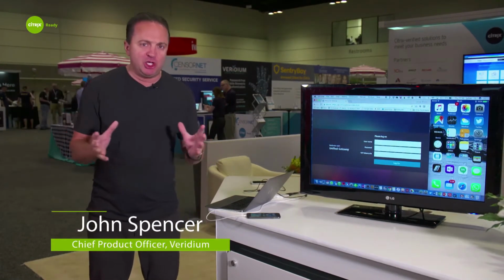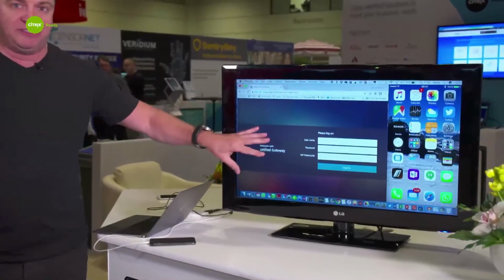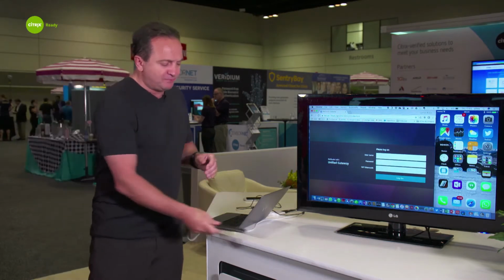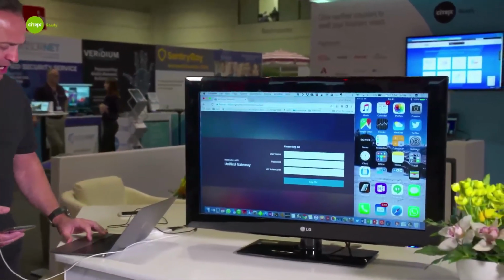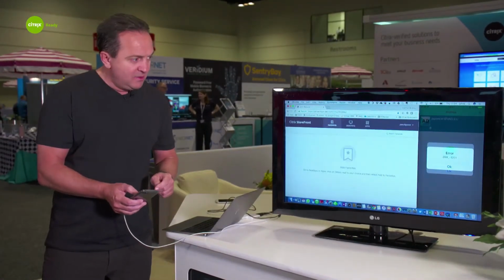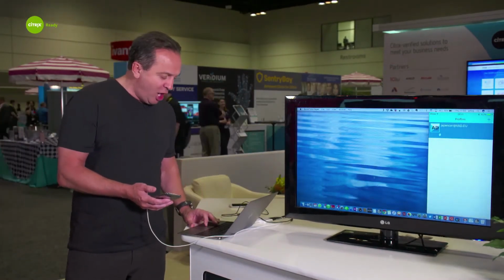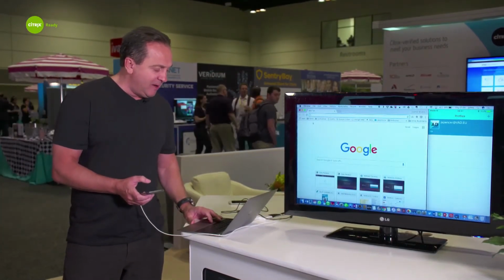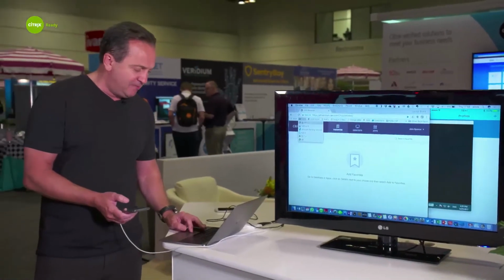Citrix Ready PartnerSpeak - Veridium | Citrix Synergy 2017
Hear John Spencer talk about Veridium technology and how it syncs with Citrix technologies to provide a high performance IT infrastructure